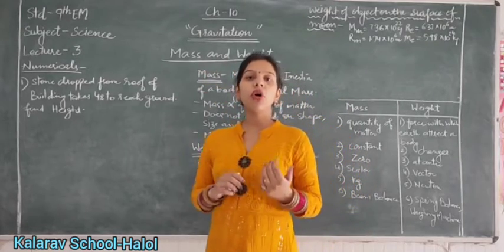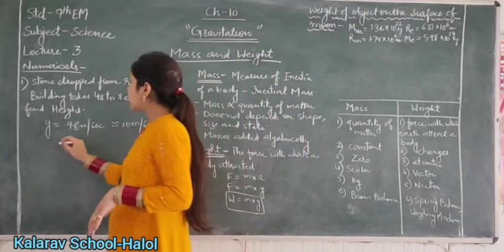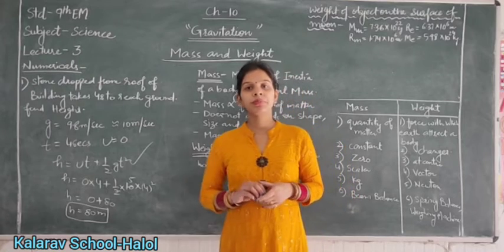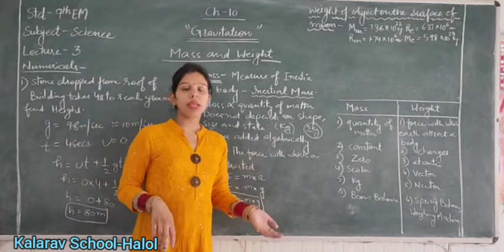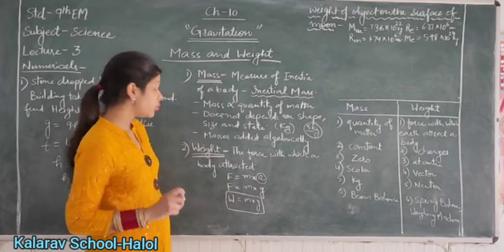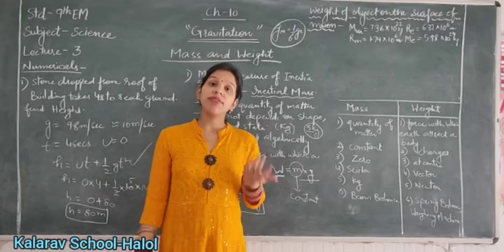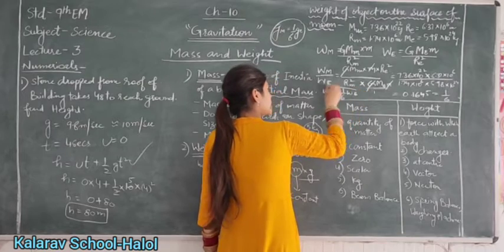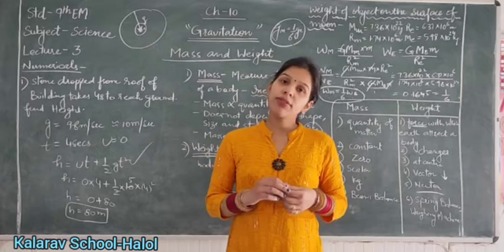9th EM Science Ch 10 L3 Mass &weight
Aakriti madam